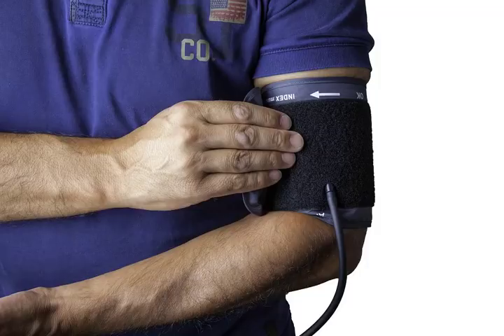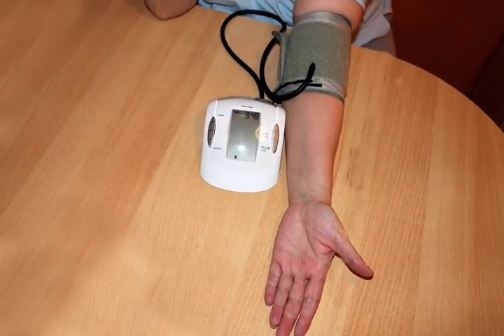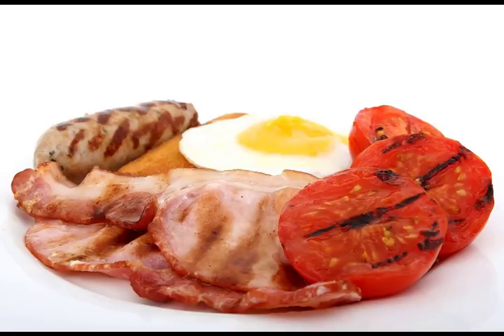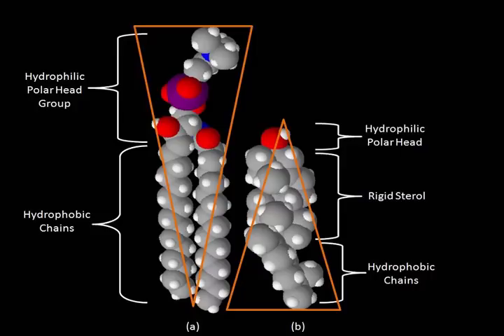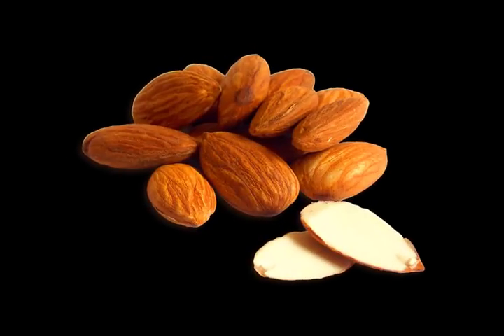Phytonutrients Reduce Blood Pressure, Inflammation & Cholesterol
Intense Phytonutrients Reduce Blood Pressure, Inflammation and Cholesterol.

Phytonutrients are supplements found in plants that create to shield the plant from harming conditions. Plants are presented to abundance bright radiation, predator nuisances, poisons and contamination, bringing about the age of risky free radicals inside their phones. These free radicals would then be able to tie and harm proteins, cell films and DNA of the plant.

Luckily, phytonutrients at the same time create to shield the plant from such harm and in addition give their shading, flavor and smell. Why is this vital to us? Since we are presented to radiation and different natural components simply like plants, we require phytonutrients to secure us.

History and Nutritional Background about Phytonutrients:

The prefix phyto is of Greek cause and means plant, and it's utilized in light of the fact that phytonutrients are gotten just from plants. Plants have been developed and used to anticipate and treat different human illnesses for quite a long time. Phytonutrients are the reason for more than 40 percent of prescriptions today and have turned into an incredible asset of treatment of an extensive variety of illnesses, for example, pneumonic and cardiovascular maladies, diabetes, stoutness and growth. They are likewise found in herbs and flavors, and flavors have assumed a tremendous part in old history.

While examines are still in procedure to see exactly the amount we ought to devour, the American Cancer Society and the American Heart Association suggests expending an eating regimen loaded with an assortment of foods grown from the ground to guarantee satisfactory measures of much required phytonutrients. They additionally suggest getting these phytonutrients from nourishments rather than through supplements.

Dr. Senior member Ornish distributed a publication in the American Journal of Cardiology showing that plants contain more than 100,000 phytonutrients, one reason nine servings of foods grown from the ground a day are prescribed. He expresses that phytonutrients may represent the advantages of entire plant nourishments in malignancy characteristic medications. Dates, berries, strawberries, espresso, earl dark tea, chai tea and green tea are cases of sustenances high in phytonutrients. Note that dairy, in any case, may hinder the retention of phytonutrients.

Devouring an eating regimen loaded with assortment can support the viability of phytonutrients on the grounds that diverse plants and vegetables contain distinctive phytonutrients and when joined, they can have a more constructive outcome. When eating phytonutrients, our bodies ingest them — which is the reason we get awful breath, from eating garlic, a shading change in our pee from eating beets and a solid scent that we sense when eating asparagus. These are stuffed with phytonutrients, making those symptoms something to be thankful for all things considered!

There are three wide classes of phytonutrients:

1.Phytochemicals: Doctors at University of California Davis express that "phytochemicals are a substantial gathering of plant-inferred mixes guessed to be in charge of a great part of the illness assurance gave from diets high in natural products, vegetables, beans, grains, and plant-based drinks, for example, tea and wine."

2.Medicinal Plants: Used since the start of life, plants have helped treat and keep various sicknesses. While at first these plant benefits were found coincidentally, at long last scientific experts started to accomplish more careful examination prompting the absolute most surely understood drugs, for example, advantage rich aloe vera that recuperates wounds and arnica oil, which fills in as a calming.

3.Herbs and Spices: The distinction amongst herbs and flavors is essential. Herbs are straight from the plant and flavors have been dried from the leaves of the plant. There are various herbs and flavors that have restorative properties, for example, dandelion tea that goes about as a characteristic diuretic, dark pepper (flute player nigrum) that is utilized as a stimulant for the focal sensory system and cardamom (elettaria cardamomum) that contains hostile to corpulence properties.

5 Health Benefits of Phytonutrients:.

1. Lessen Blood Pressure and Increase Vessel Dilation:

As indicated by an investigation distributed in the New England Journal of Medicine, an eating routine rich in phytonutrients from products of the soil, alongside low-fat dairy sustenances and decreased soaked fat can considerably bring down circulatory strain. Creators presumed that such an eating regimen offers an extra wholesome way to deal with forestalling and treating hypertension.